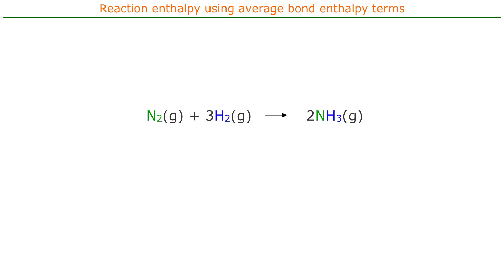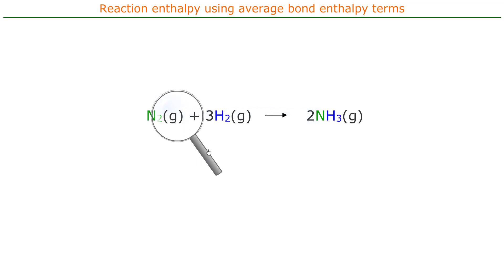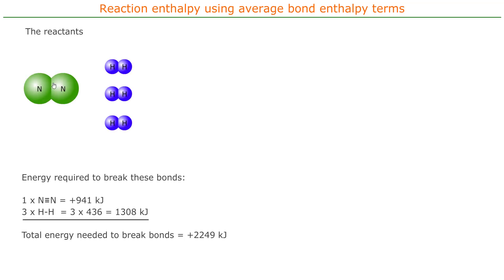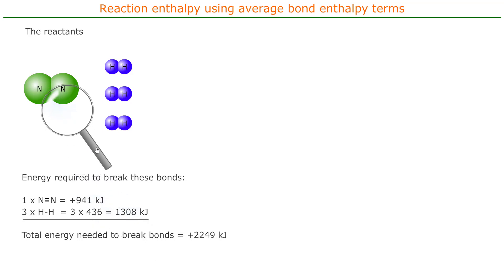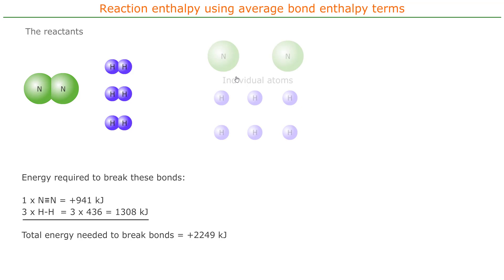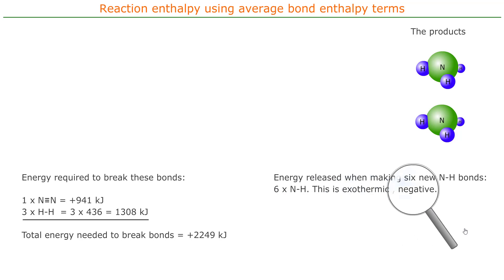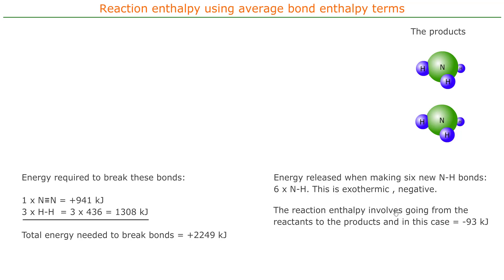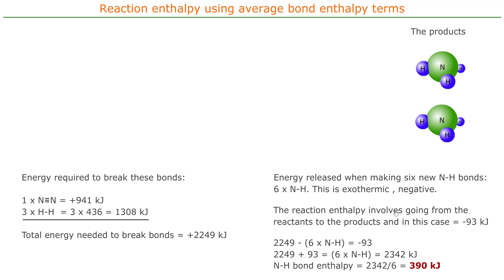Ammonia bond enthalpy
Using bond enthalpy terms in chemical reactions to calculate enthalpy change, or vice versa.